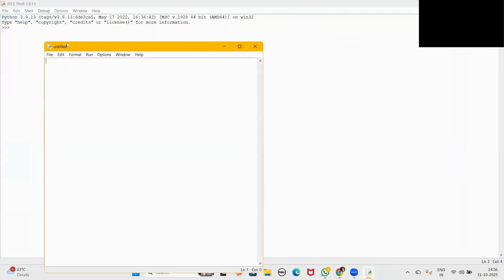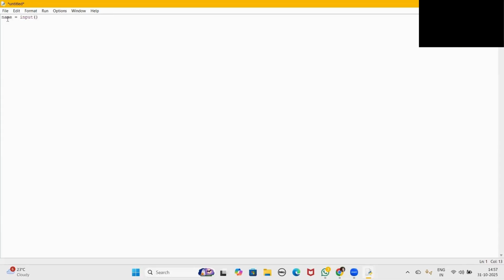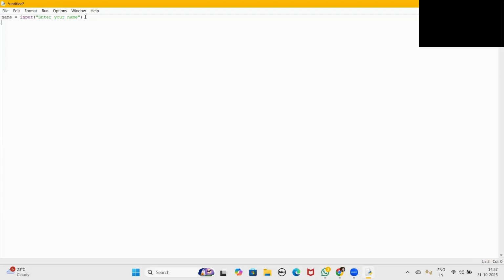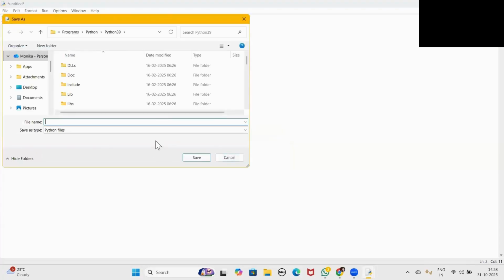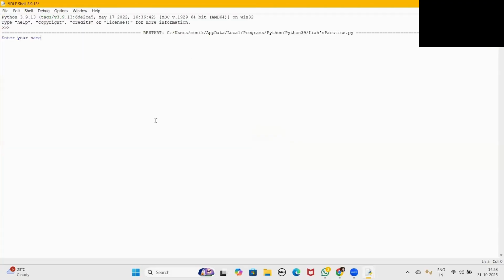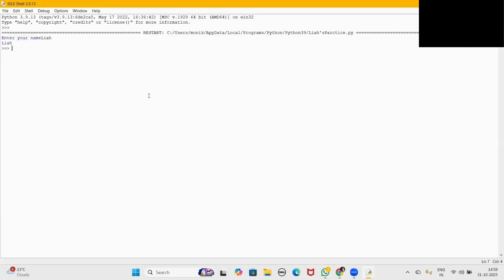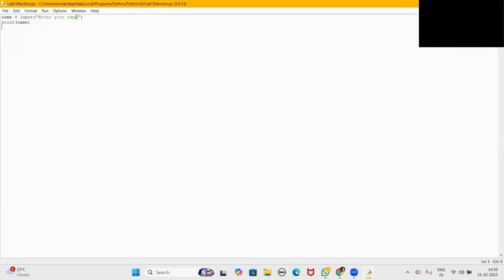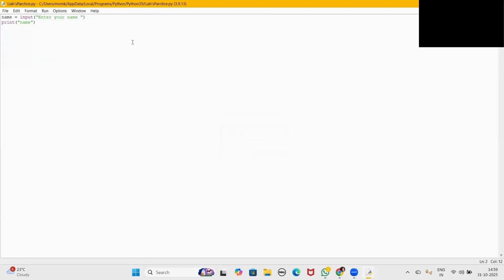Python Introduction for Beginners | Learn Python from Scratch | Eclassopedia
In this video, we introduce Python programming—one of the most popular and beginner-friendly programming languages in the world.

This video is perfect for beginners, students, and anyone starting their coding journey.